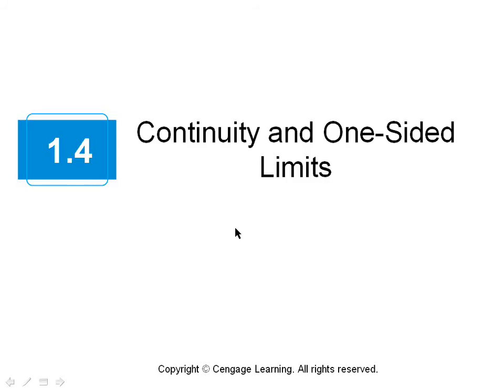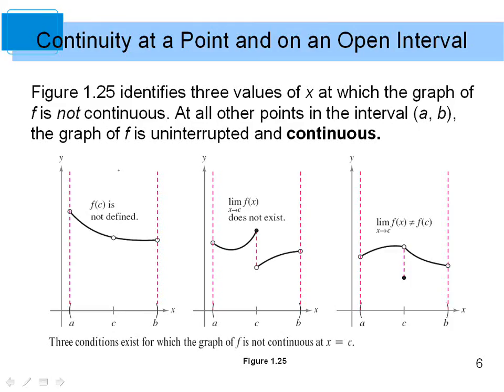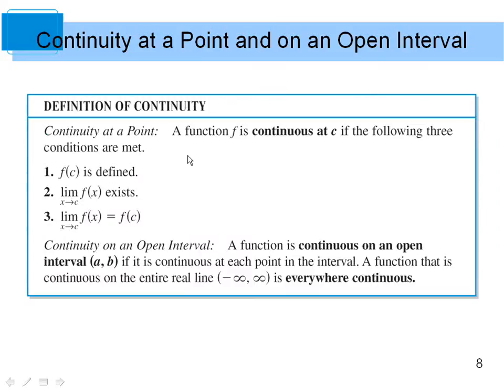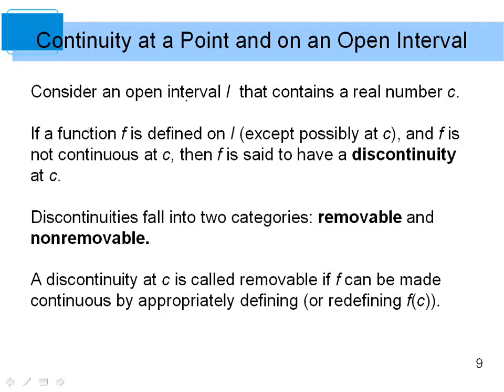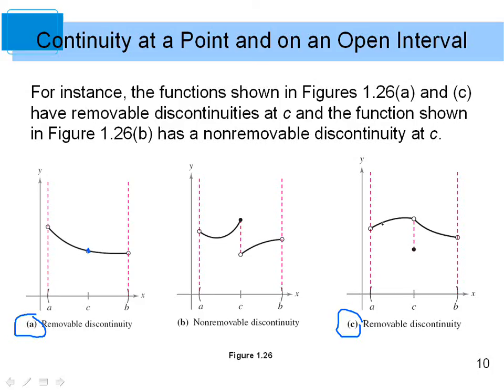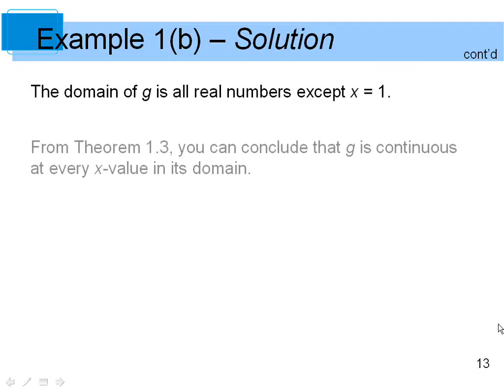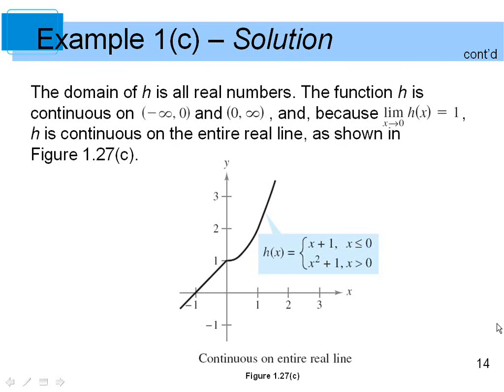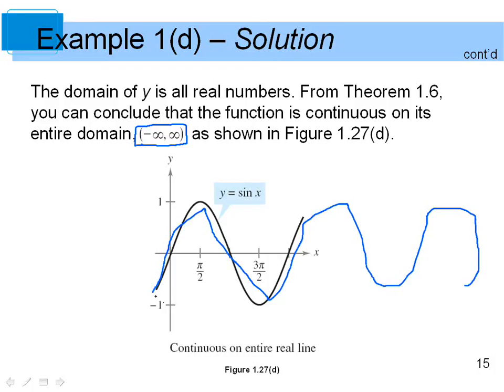1.4 - Continuity at a Point and on an Open Interval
Discussion of what continuity is and different ways that continuity can be disrupted for a function.